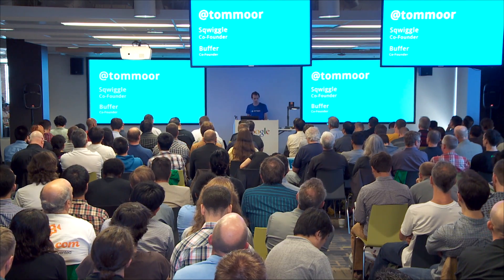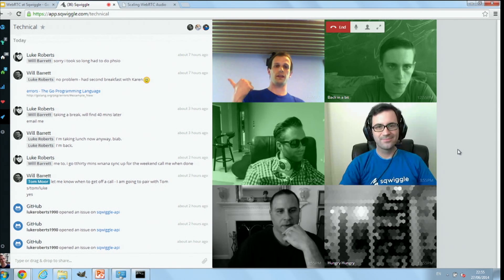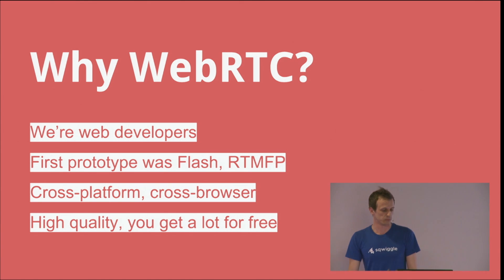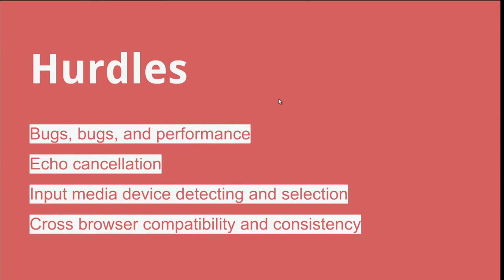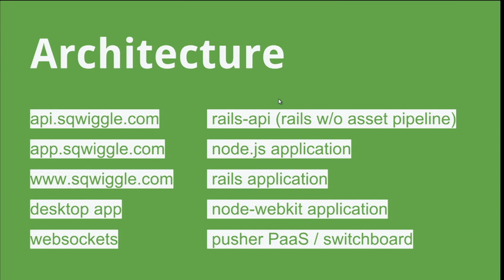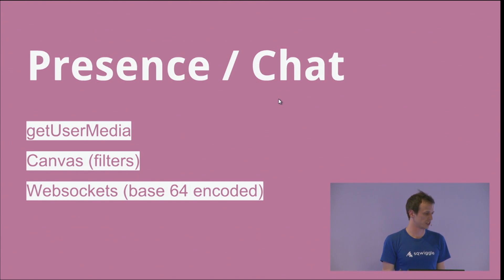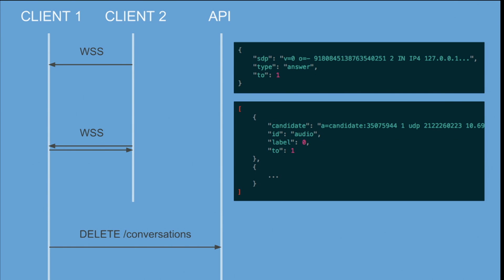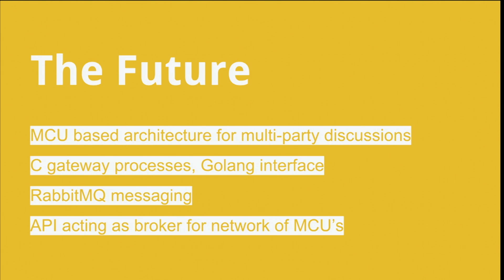Architectures for a kickass WebRTC application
The signaling piece for WebRTC isn't as complicated as it sounds but you do have some choices. Node.js seems to be the default framework for many, but there are others as well, and that's even before we fight over WebSocket, XHR & XMPP. This short talk should give you some ideas to think about.